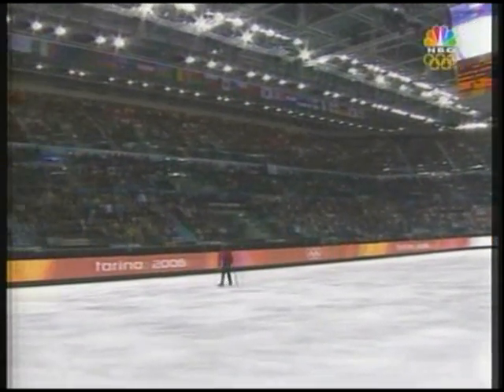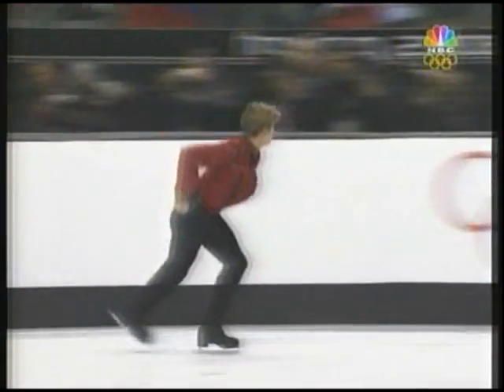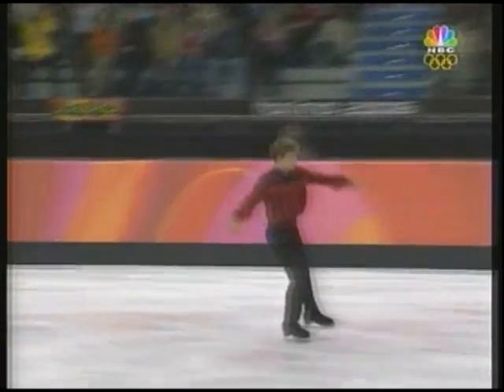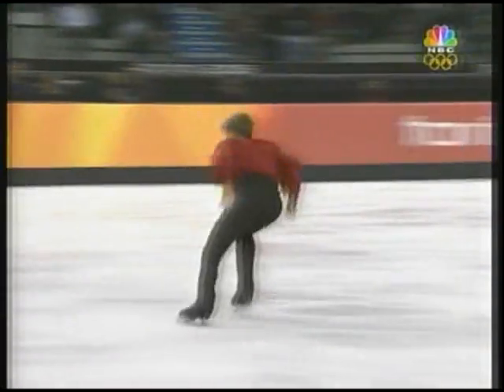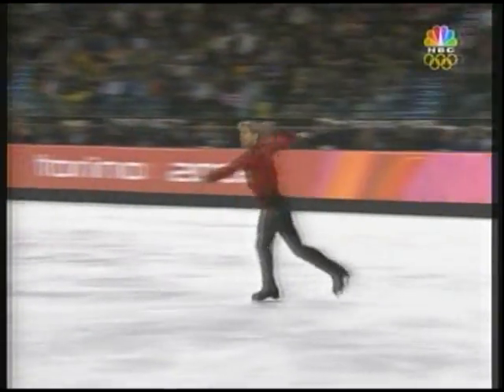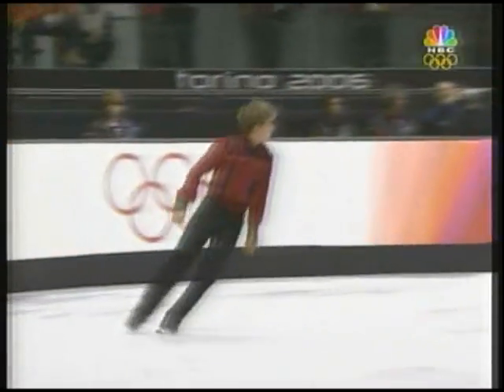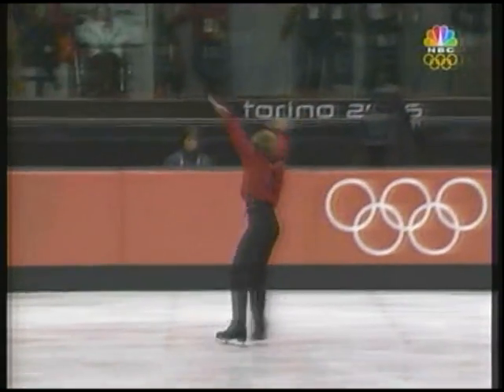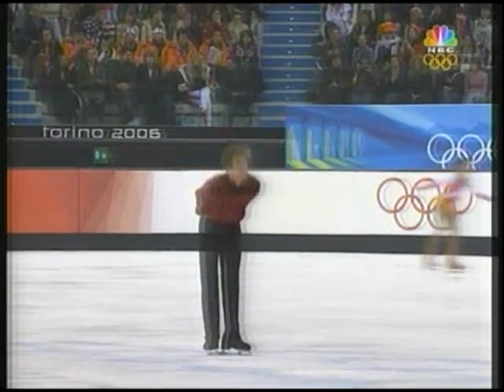J. BUTTLE - 2006 OLYMPIC GAMES - FS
JEFFREY BUTTLE - 2006 OLYMPIC GAMES - FS